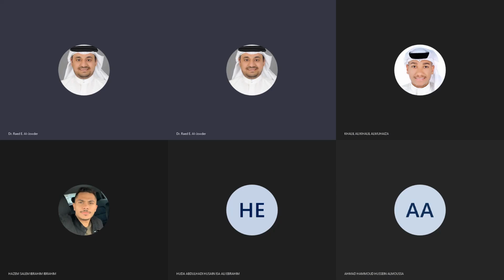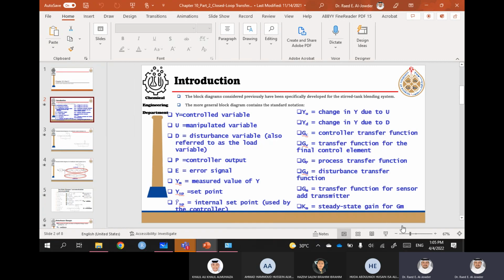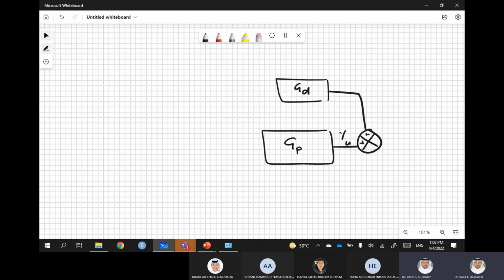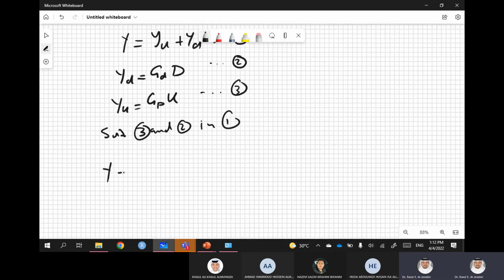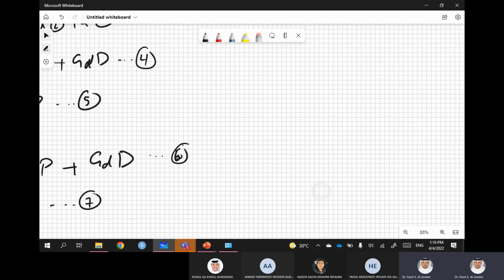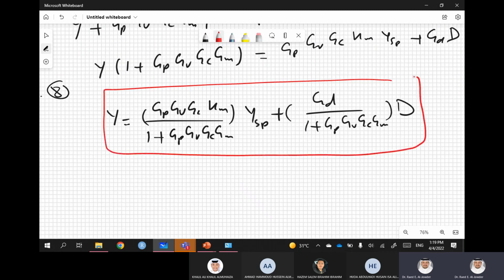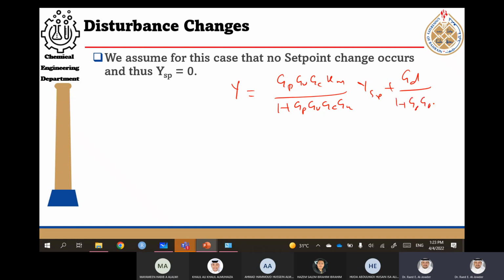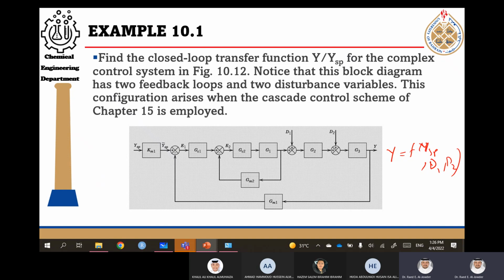30. Chapter 10 (2a) - 2022⁄04⁄05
CHENG415: Process Control (1) course as delivered by Dr. Raed E. Al-Jowder.